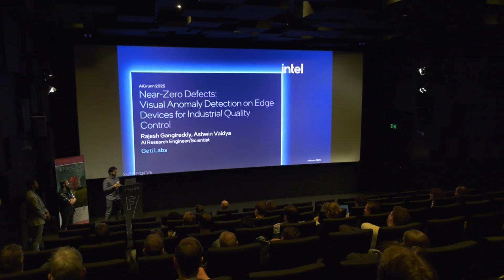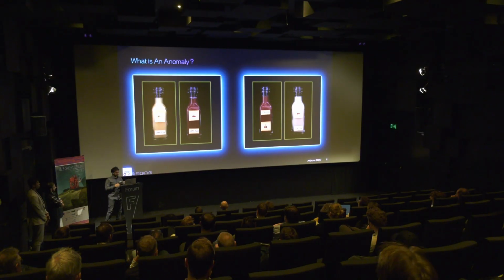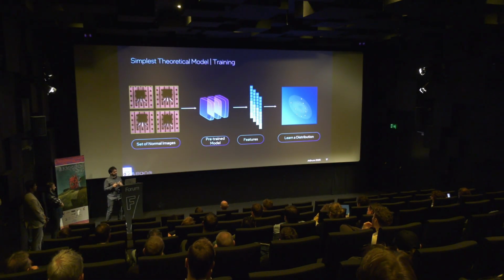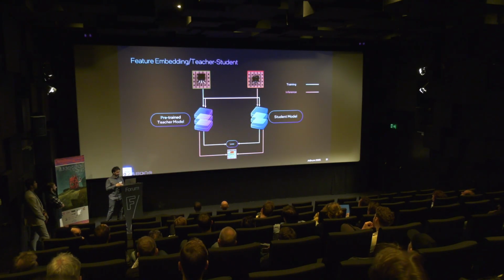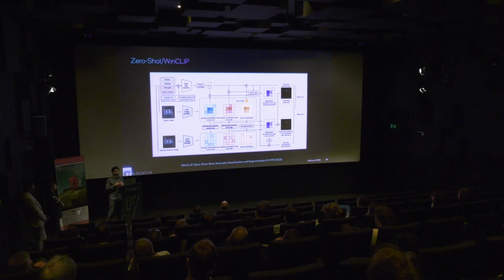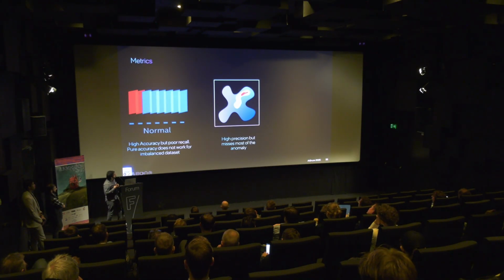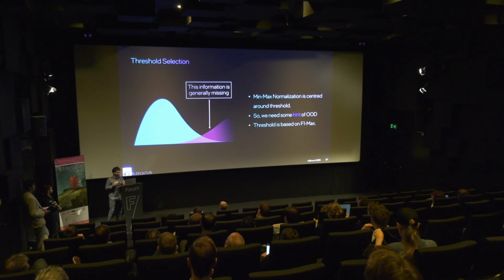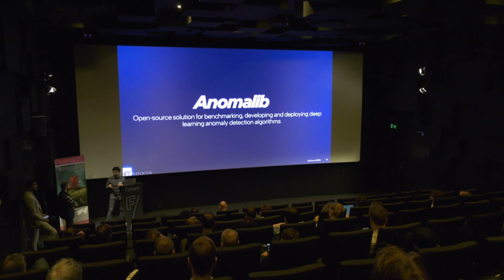Near-Zero Defects: Visual Anomaly Detection on Edge Devices - Rajesh Gangireddy & Ashwin Vaidya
In the manufacturing industry, detecting anomalies on the production line ensures the best quality products and can save time and money from recalls. This talk introduces a practical walkthrough of developing anomaly detection solutions for industrial use cases using open-source tools. We focus on a realistic example: identifying defective gears on a production line to achieve near-zero defects.
We will begin with a small introduction to visual anomaly detection and how we solve it using the open-source library Anomalib (presented at AiGrun 2023). We then talk about each step of the process - from data preparation to model deployment for a Industial use case. We would like to highlight the unique challenges of practical anomaly detection, particularly the unavailability of anomalous samples, and discuss approaches such as synthetic anomaly generation. We then talk about Edge Training and Inference, showcasing the benefits of low power, fanless industrial devices over traditional GPU setups that are often impractical in dusty factory environments. Finally, we will talk about the optimization techniques and how we can accelerate models while balancing speed and performance for constrained hardware.